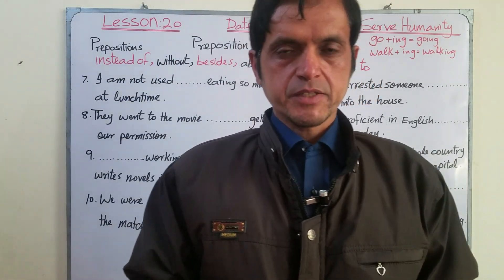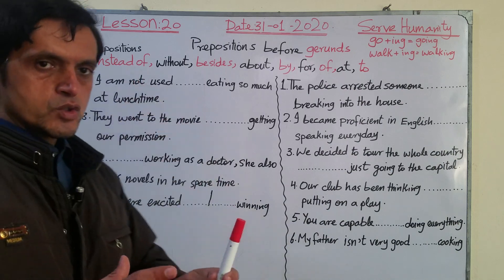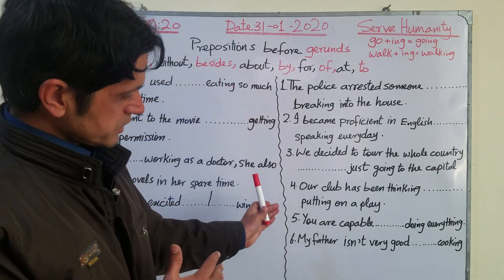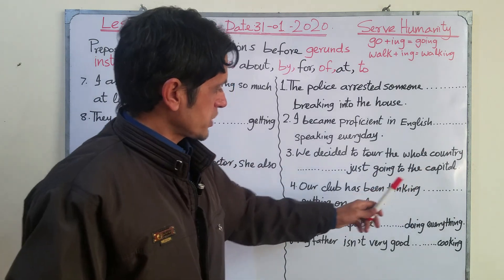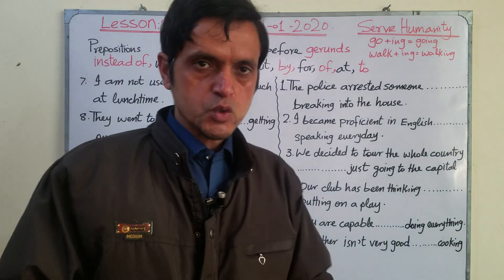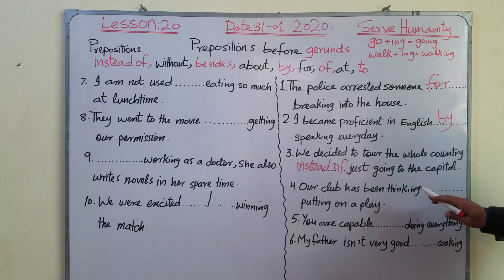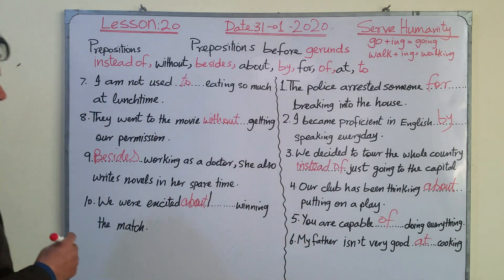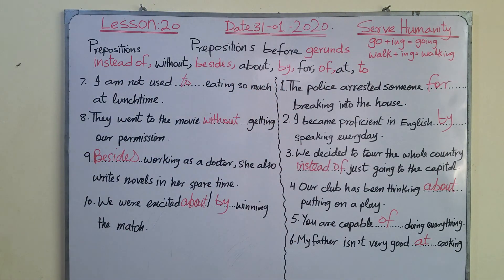Gerunds and prepositions|Very Important Prepositions for all tests|Prepositions 9th,10th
In this lesson you can study the use of prepositions before gerunds.